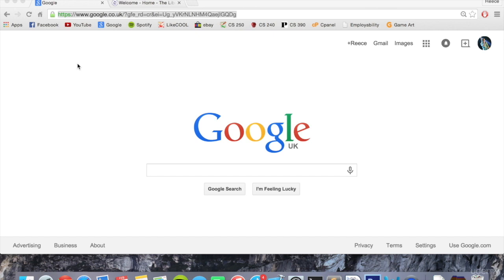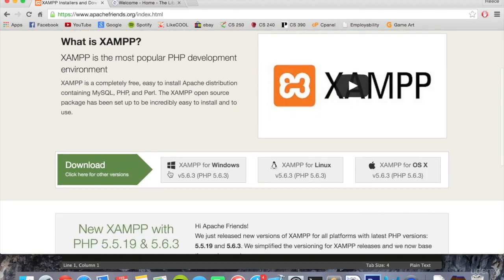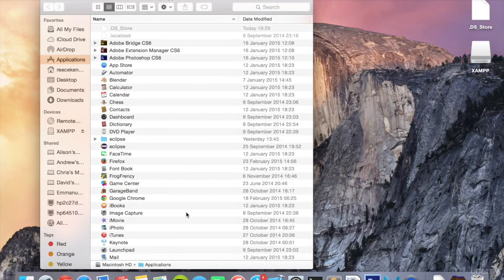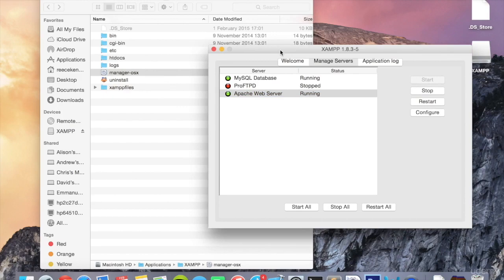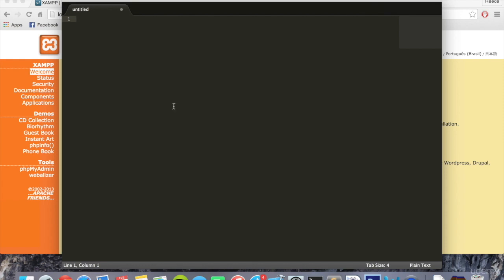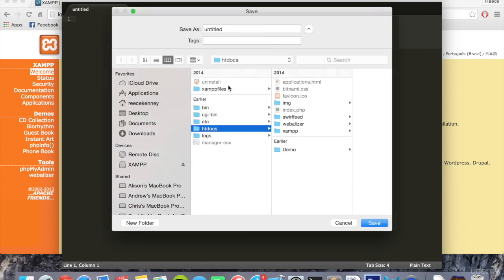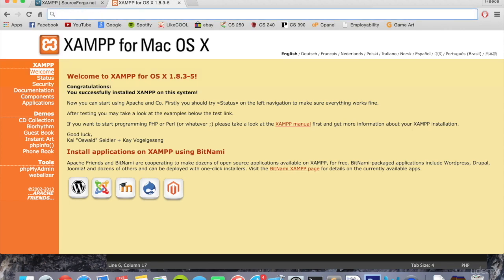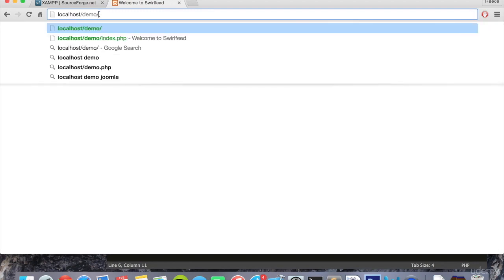002 Downloading the web server Its easy